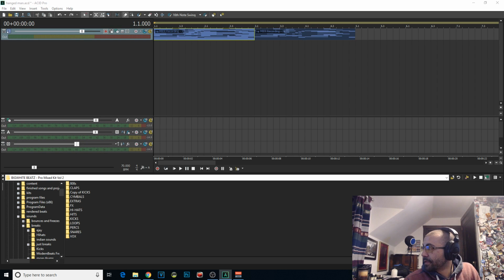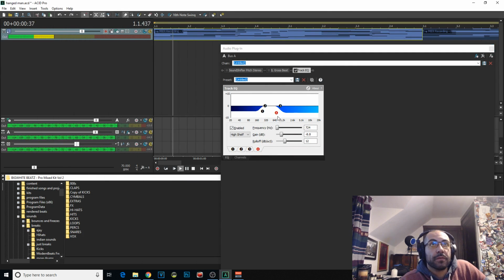Making a Dark Trap Beat Live & From Scratch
Making a beat live, explaining my process, talking about producer scams.